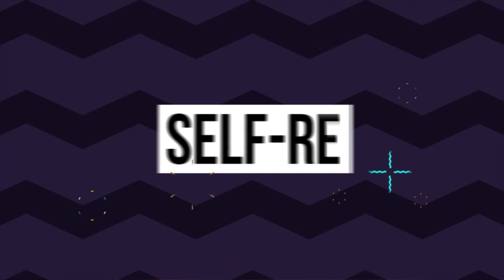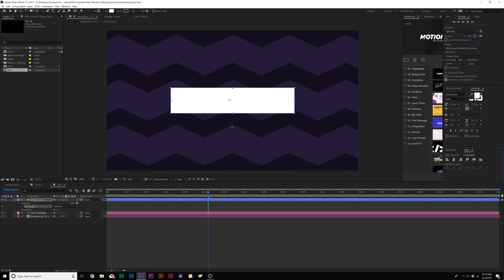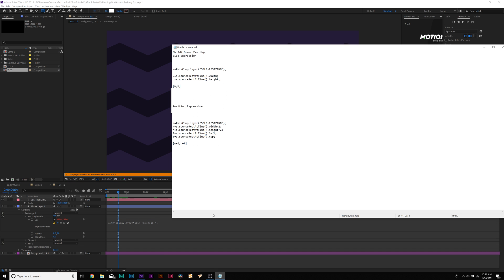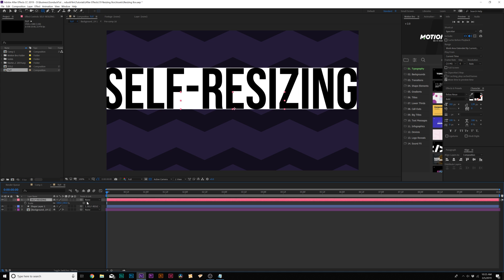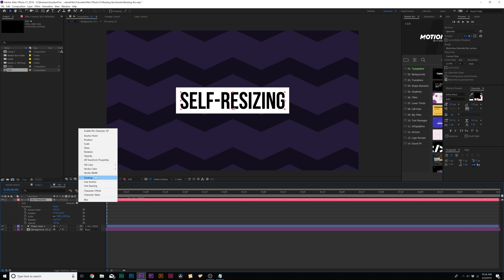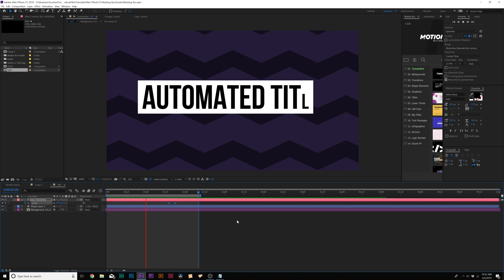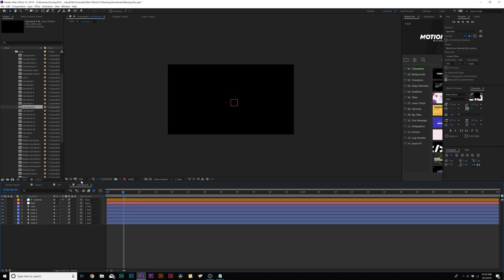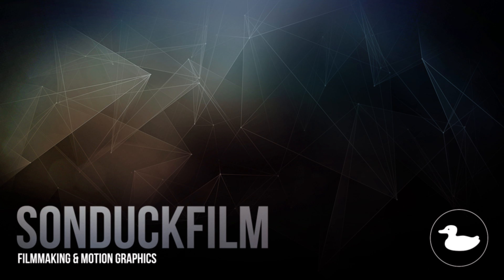Automated Self-Sizing Title Boxes | After Effects Motion Graphics Tutorial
500 Accent Motion Graphics - In this After Effects tutorial learn how to create self-resizing box titles. Automate your titles and speed up your workflow!

Size Expression:

s=thisComp.layer("Your Text Title Name Here");

w=s.sourceRectAtTime().width;
h=s.sourceRectAtTime().height;

[w,h]

Position Expression:

w=s.sourceRectAtTime().width/2;
h=s.sourceRectAtTime().height/2;
l=s.sourceRectAtTime().left;
t=s.sourceRectAtTime().top;

[w+l,h+t]